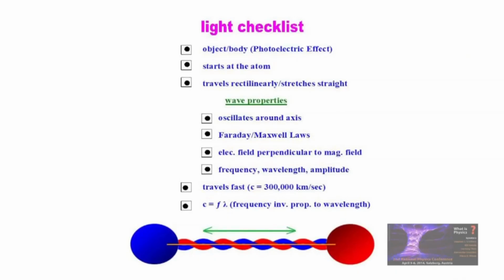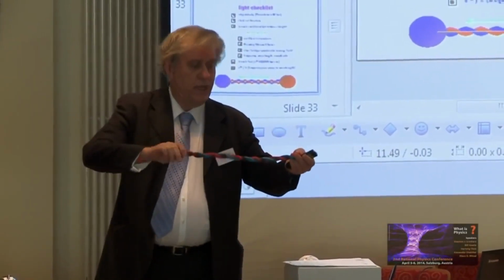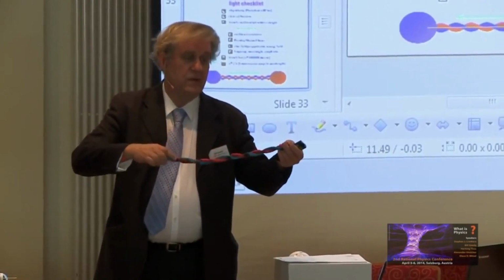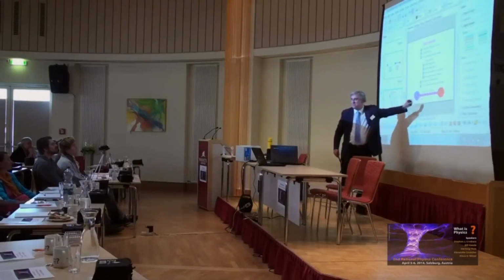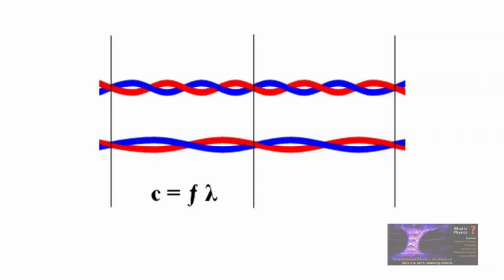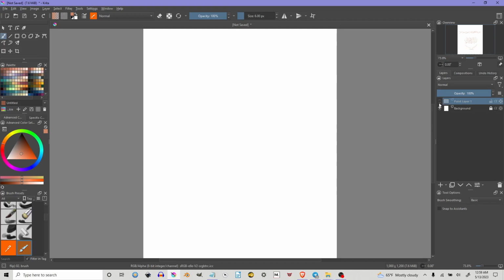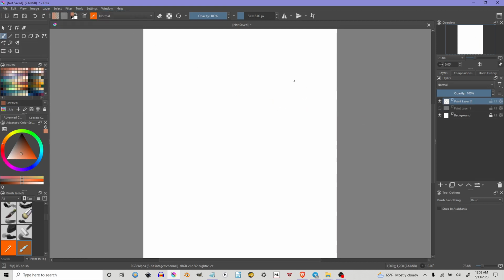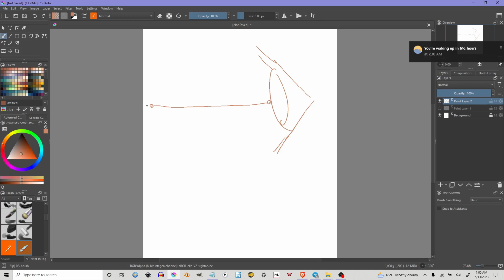How We Identify Objects